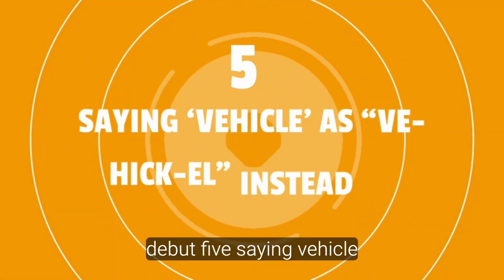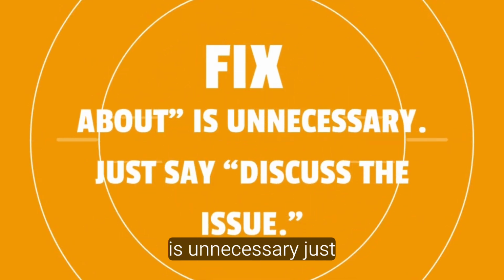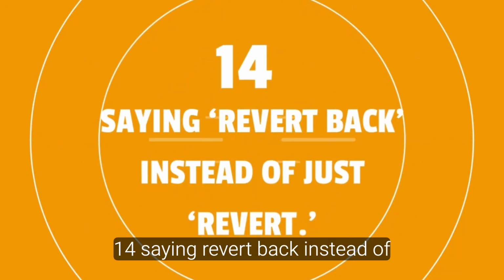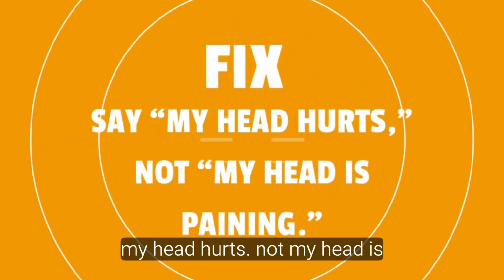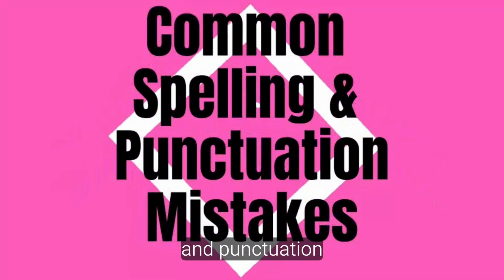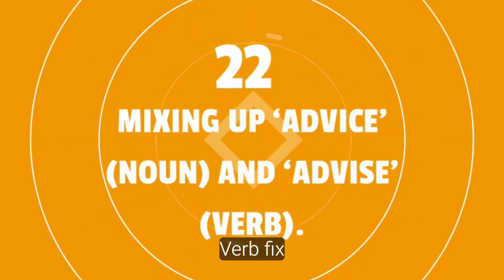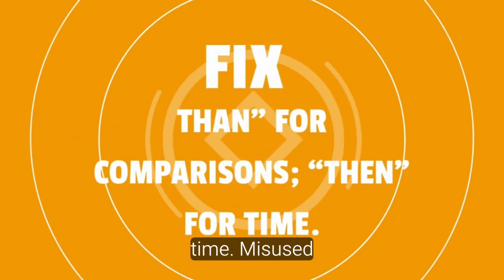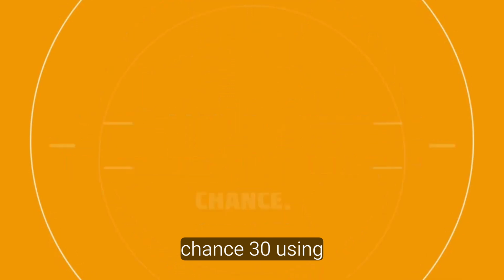30 common mistakes English speaking, How to FIX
Today, we're diving into 30 common mistakes Indian English speakers make and, most importantly, how to fix them! Ready to level up your English?
Mistakes in Pronunciation
1. Pronouncing ‘Wednesday’ as “Wed-nes-day” instead of “Wens-day.”
Fix: Skip the “d” and just say “Wens-day.”

2. Mispronouncing ‘Iron’ as “I-run” instead of “Eye-run.”
Fix: Emphasize the ‘i’ sound, so it sounds like “Eye-run.”

3. Saying ‘Receipt’ with a “p” sound instead of “Re-seat.”
Fix: Silent “p” – just say “Re-seat.”

4. Saying ‘Debut’ as “Day-butt” instead of “De-byu.”
Fix: It’s “De-byu,” not “day-butt!”

5. Saying ‘Vehicle’ as “Ve-hick-el” instead of “Vee-i-kul.”
Fix: Split it into two syllables, “Vee-i-kul.”

Grammar Mistakes
6. Using ‘Discuss about’ instead of just ‘Discuss.’
Fix: “About” is unnecessary. Just say “Discuss the issue.”

7. Mixing up ‘I’ and ‘Me’ – like “Me and him went to the store.”
Fix: Say “He and I went to the store.”

8. Saying ‘Would’ with ‘if’ in conditional sentences.
Fix: Use “If I go, I will tell you” instead of “If I would go.”

9. Using ‘Do one thing’ when giving instructions.
Fix: Try “Let’s do this” or “Here’s an idea.”

10. Using ‘Out of station’ instead of ‘Out of town.’
Fix: Native speakers usually say, “I’m out of town.”

Common Vocabulary Errors
11. Confusing ‘Fun’ and ‘Funny.’
Fix: “Fun” is enjoyable, “funny” makes you laugh.

12. Saying ‘Tensed’ instead of ‘Tense.’
Fix: “I feel tense” – no “-d” at the end.

13. Using ‘Pass out’ for ‘Graduate.’
Fix: Say “I graduated from college,” not “passed out.”

14. Saying ‘Revert back’ instead of just ‘Revert.’
Fix: “Revert” already means to respond; no “back” needed.

15. Using ‘Paining’ instead of ‘Hurting.’
Fix: Say “My head hurts,” not “My head is paining.”

Sentence Structure Errors
16. Saying ‘Return back’ instead of just ‘Return.’
Fix: “Return” already means to come back.

17. Overusing ‘It’s’ when referring to something not specific.
Fix: Use “There is” or “There are” instead of “It’s.”

18. Using ‘More better’ instead of just ‘Better.’
Fix: “Better” alone already means “more good.”

19. Mixing up ‘Too’ and ‘Very.’
Fix: Use “too” only for excess (e.g., “too much”).

20. Adding ‘Only’ unnecessarily in sentences.
Fix: Instead of “I just want this only,” say “I only want this.”

Common Spelling & Punctuation Mistakes
21. Confusing ‘Loose’ with ‘Lose.’
Fix: “Loose” is opposite of tight, “lose” means not to win.

22. Mixing up ‘Advice’ (noun) and ‘Advise’ (verb).
Fix: Advice (noun): “Take my advice”; Advise (verb): “I advise you.”

23. Using Apostrophes Wrongly in Plurals.
Fix: Don’t add an apostrophe to make plurals (like “apple’s”).

24. Writing ‘Alot’ instead of ‘A lot.’
Fix: It’s two words: “a lot.”

25. Mixing up ‘Than’ and ‘Then.’
Fix: “Than” for comparisons; “Then” for time.

Misused Phrasal Verbs
26. Saying ‘Explain me’ instead of ‘Explain to me.’
Fix: “Explain to me” is correct.

27. Confusing ‘Borrow’ with ‘Lend.’
Fix: You “borrow” something from someone, they “lend” it to you.

28. Saying ‘Overlook’ for ‘Oversee.’
Fix: “Oversee” means to supervise, “overlook” means to miss.

29. Confusing ‘Look’ and ‘See.’
Fix: You “look” at something deliberately, but “see” it by chance.

30. Using ‘Remember me to’ instead of ‘Give my regards to.’
Fix: Say, “Give my regards to your family.”

Thanks For All.